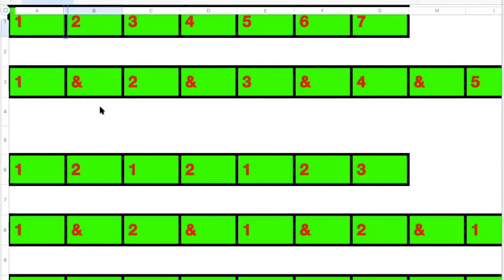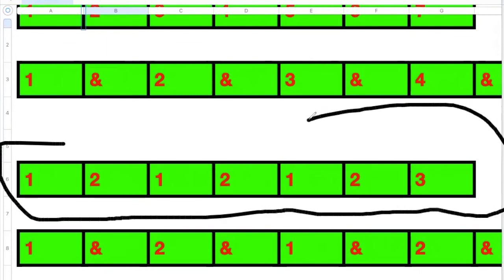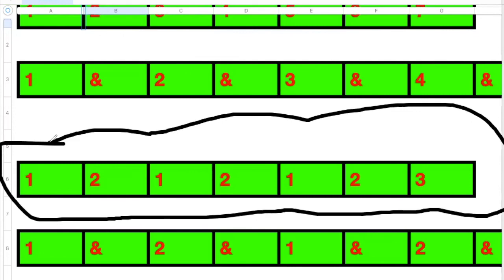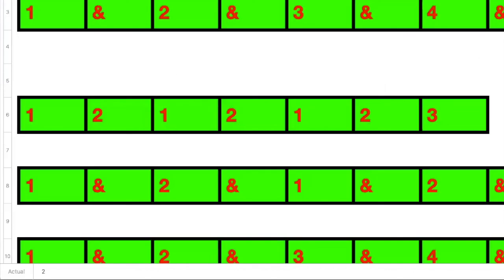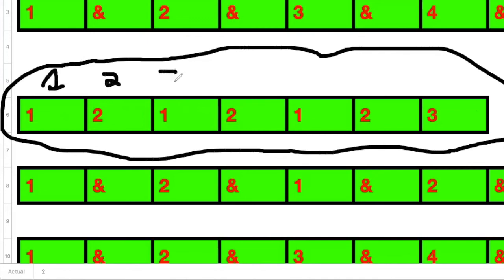How to play in odd times on guitar (Part 1)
In this video One of my students gets a lesson on odd times (7/8 and 5/4) This is the first lesson on odd timings. This was after he read an article I wrote about odd timings and how to play in them.

You can get the rhythm chart used in this video

Don't forget that you can sign up for lessons or the after-school music program done 3 times a week